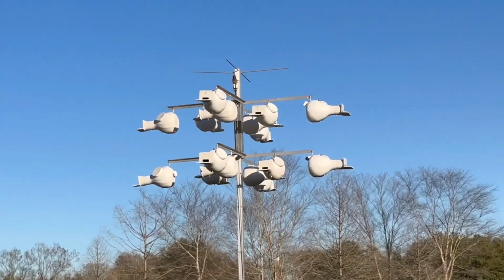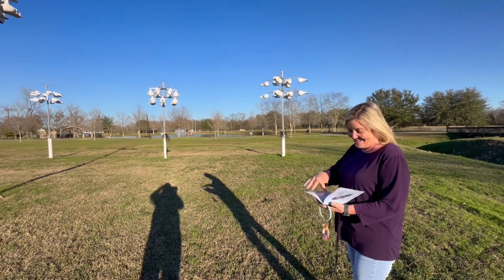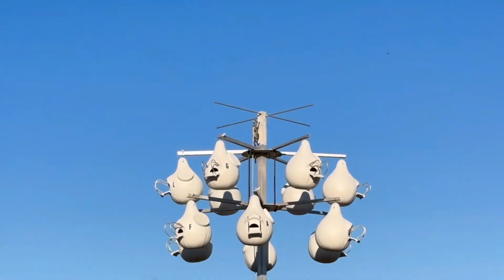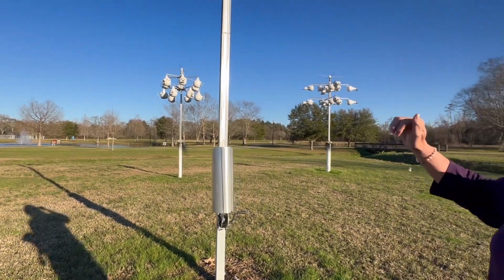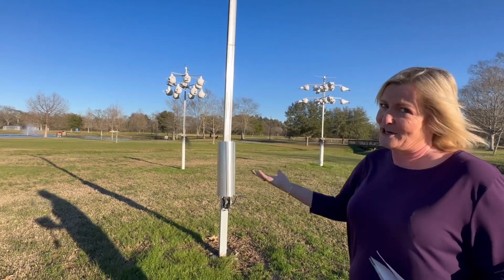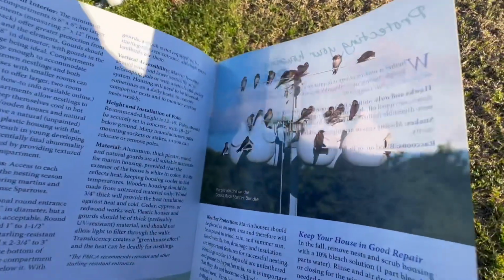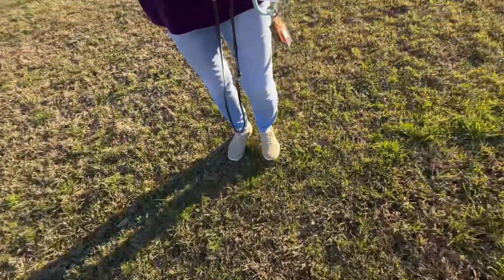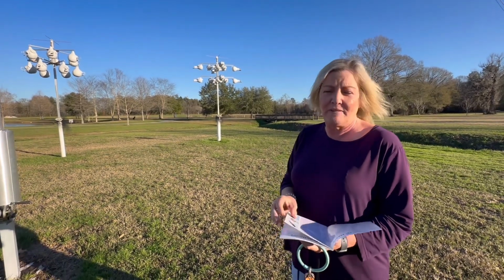Purple Martins: Would They SURVIVE Without People?!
Purple Martins are a beautiful bird that migrates from South America and Central America into the United States. But without people, would they actually be able to able to nest and reproduce??
Have you ever heard of another bird that ONLY nests in human made structures??
How about birds ONLY eat in mid-flight?!
These birds truly are curious sights. Enjoy their man made nesting areas at North Park in Denham Springs, LOUISIANA.

0:16 Migration Patterns
0:47 Housing Needs (Nesting)
1:30 Reasons People Like Having Purple Martins Around
2:38 How Purple Martins are Monitored (Entire Nest Lowers to the Ground!!)
3:03 Purple Martin Diet and HOW They Eat
3:36 Funny Story about a Purple Martin Live Video (Thank goodness the baby was okay!)
4:29 How Purple Martins drink Water (hint: it’s the same way they eat)
5:12 How the Nests are setup to Prevent Nest Burglars!!
5:40 How to Prevent Natural Predators
8:06 Purple Martin Tracking
9:04 Mom gets Tongue Twisted and it’s Funny